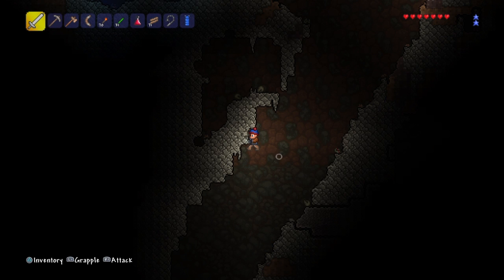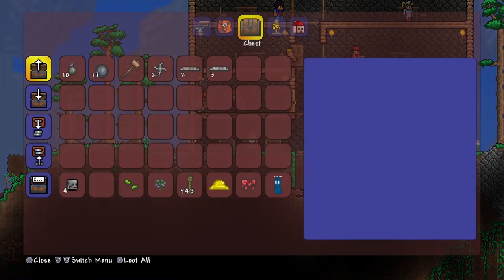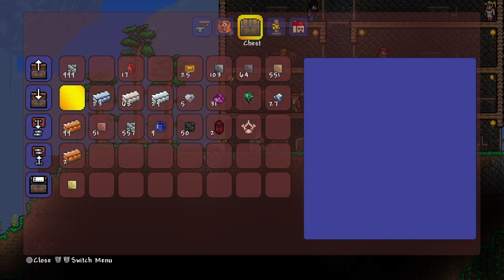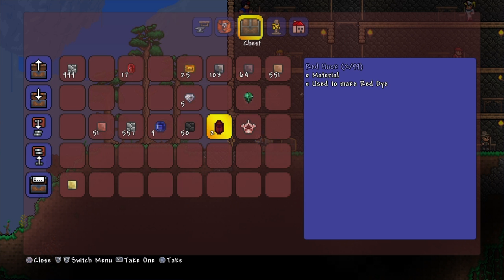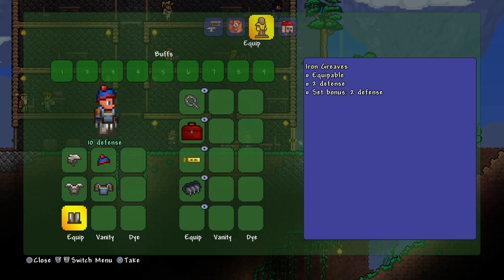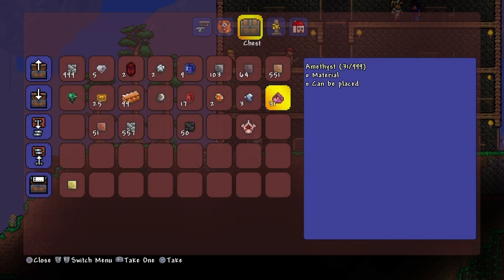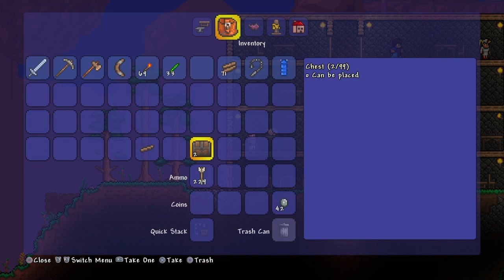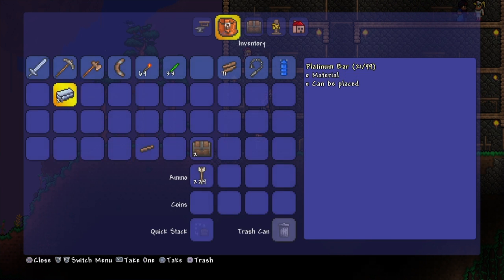Terraria #20 - returning back home from the expedition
Coming back home to after my expedition to one of the near by caves